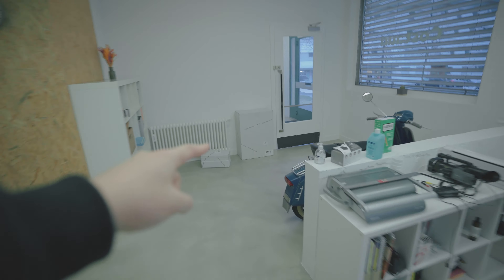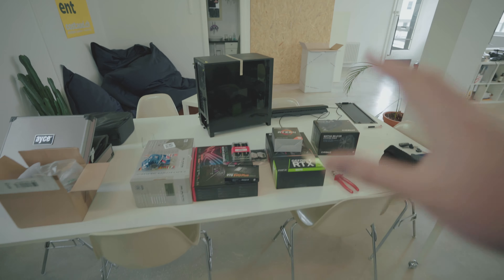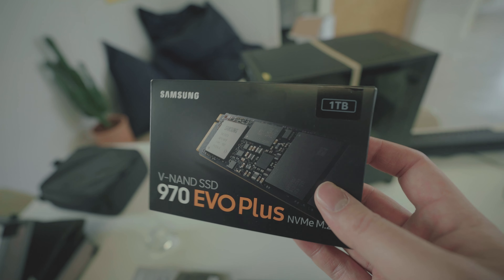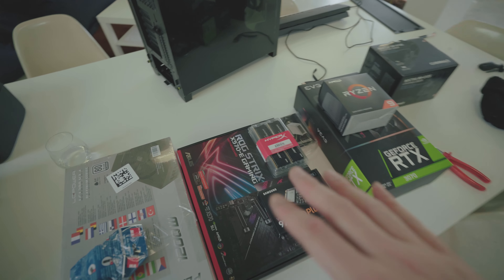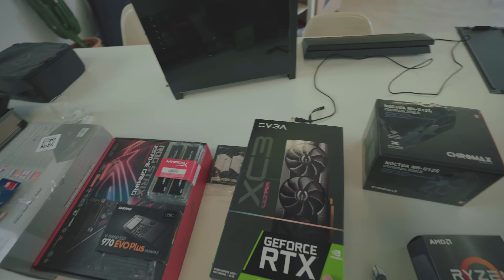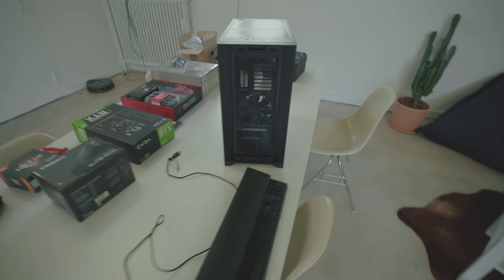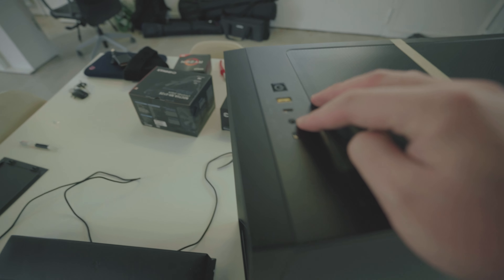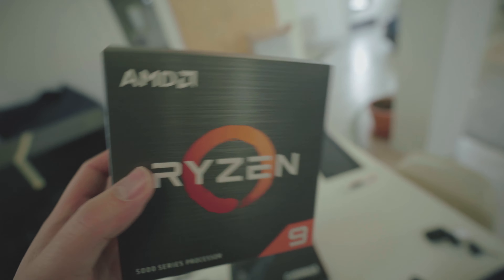Here's why I'm switching from mac to pc for video editing in 2021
I've been a mac user for over a decade. I have decided to  custom build a pc for video editing. Here's why I'm switching from mac to pc in 2021

Youtube kit
Youtube camera
Best all around sony lens
Vlogging lens
Vlogging mic
Key light
Dope little led panel

Filmmaking kit
Cinema camera
All around lens
Side handle
Run and gun mic